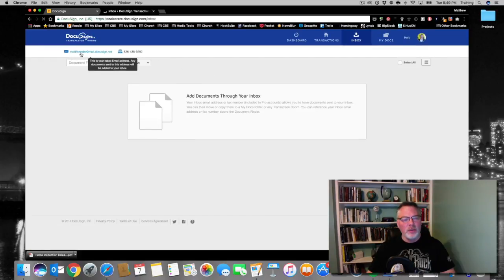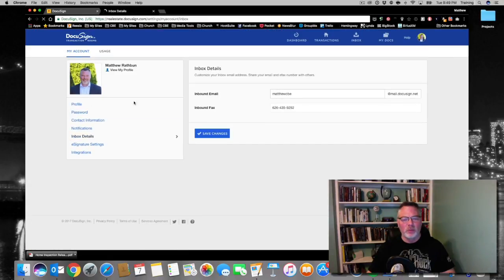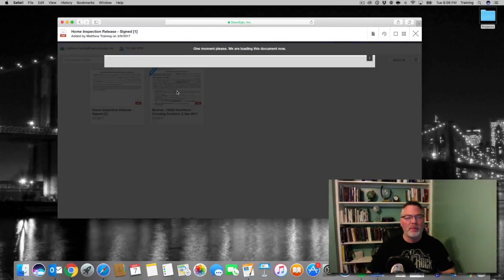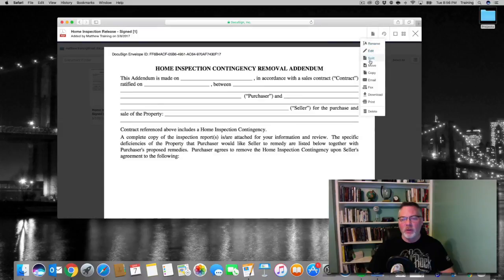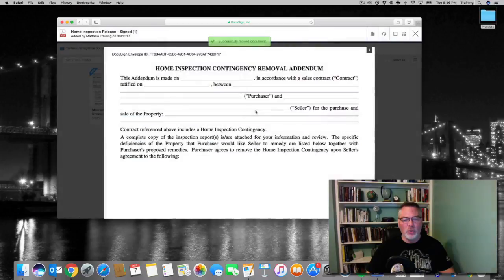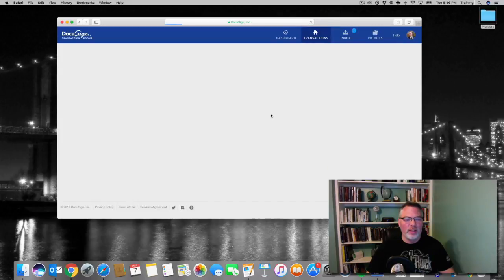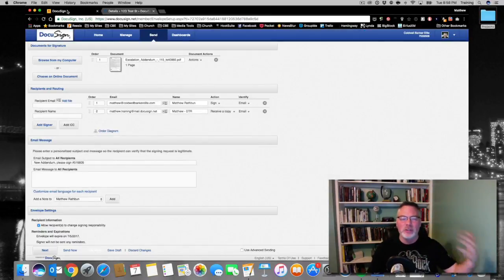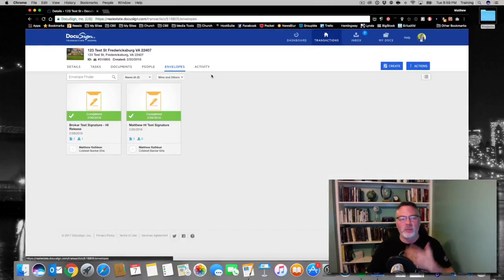Using Fax and eMail in Docusign Transaction room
Brief tutorial for Coldwell Banker Elite Agents on using DTR's email and fax options.